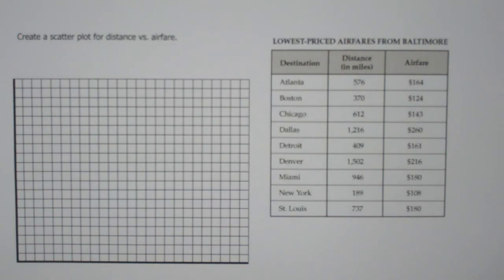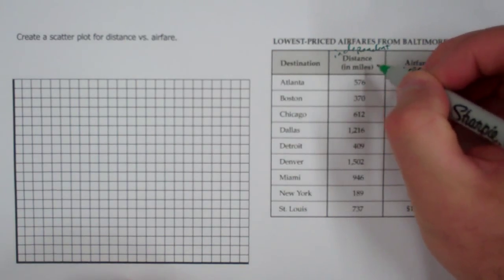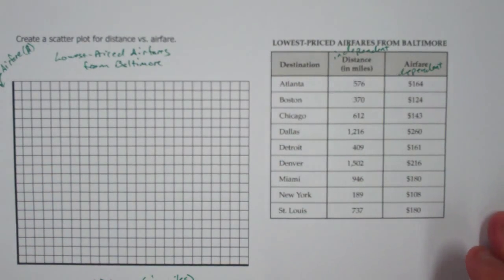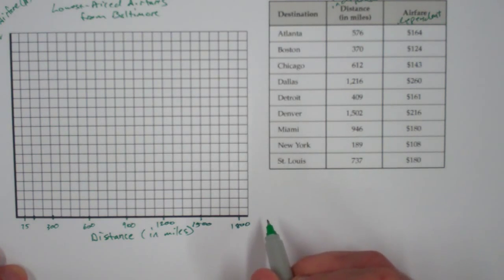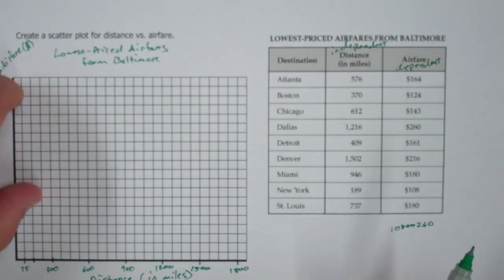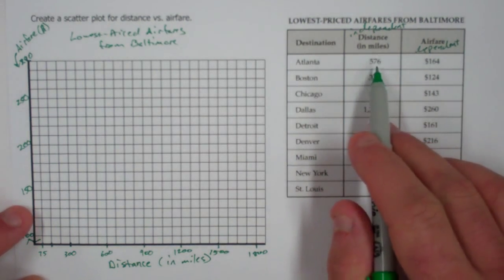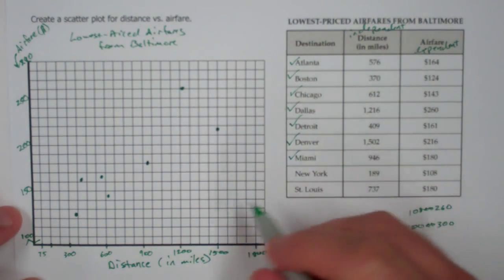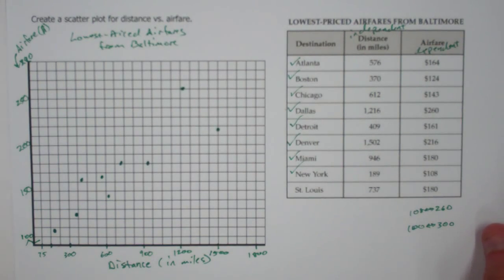9 2A Example 1